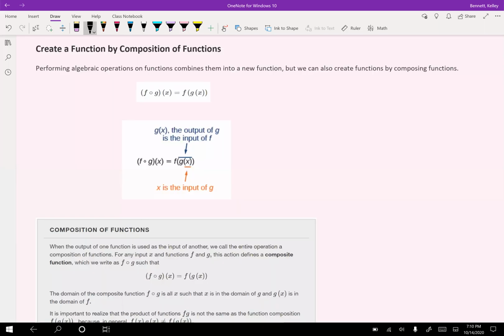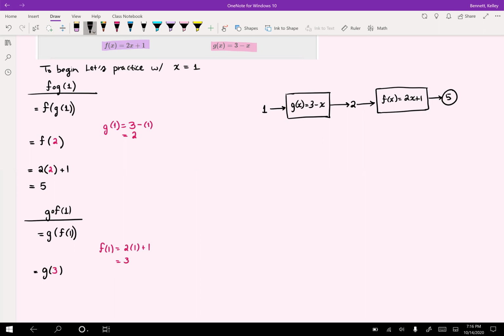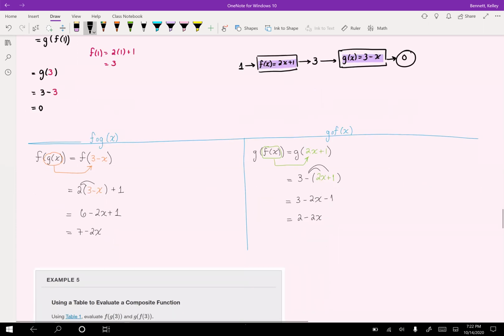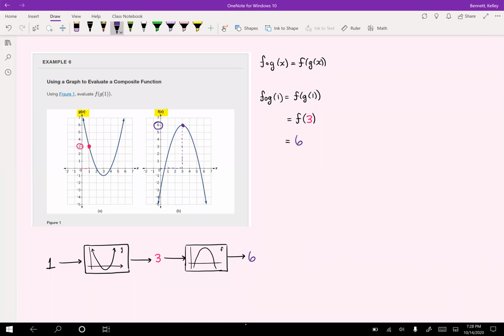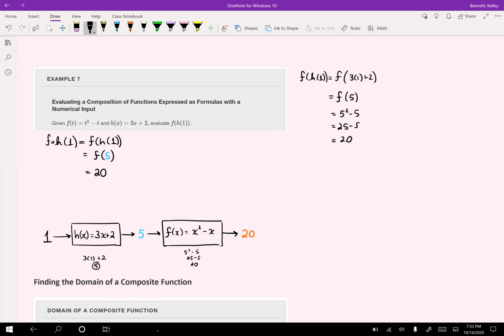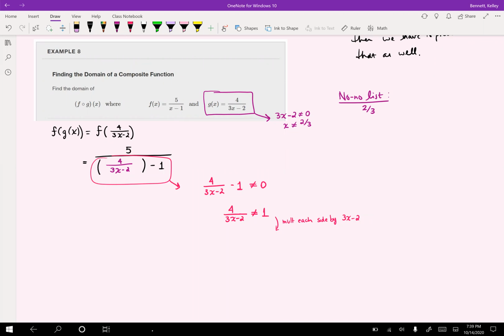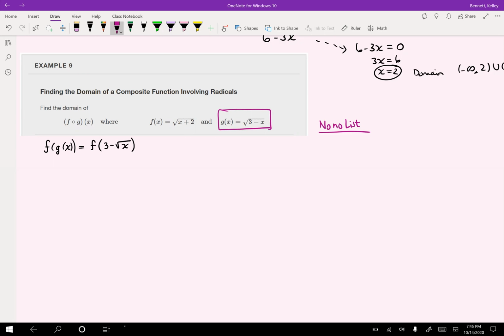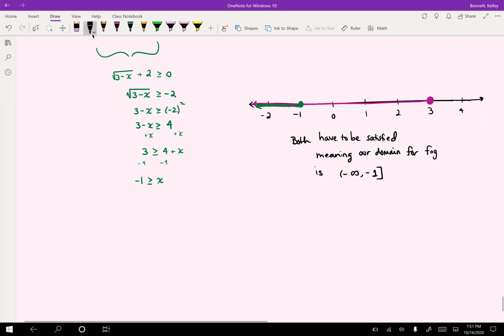Lecture 3 4 Function Composition